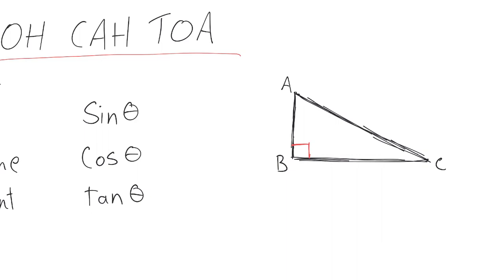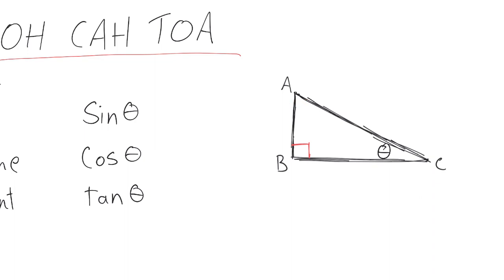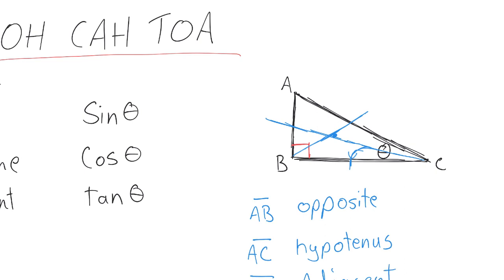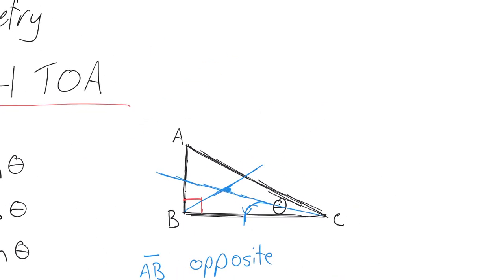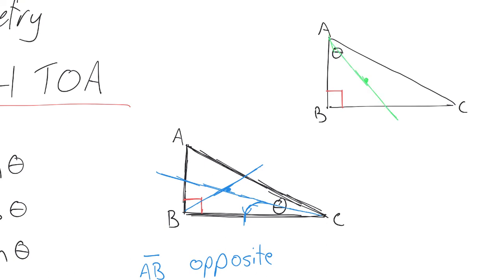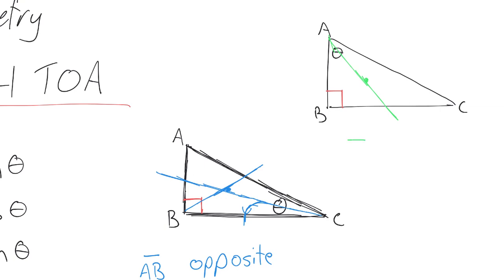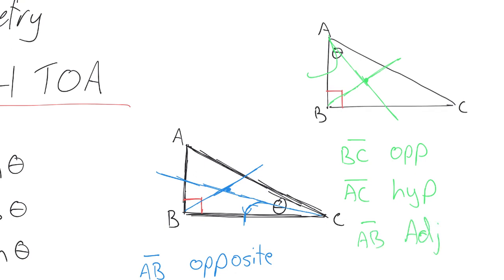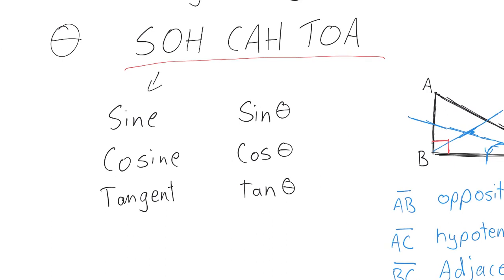identifying trig side